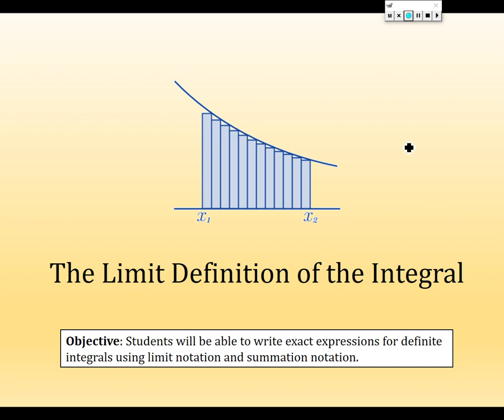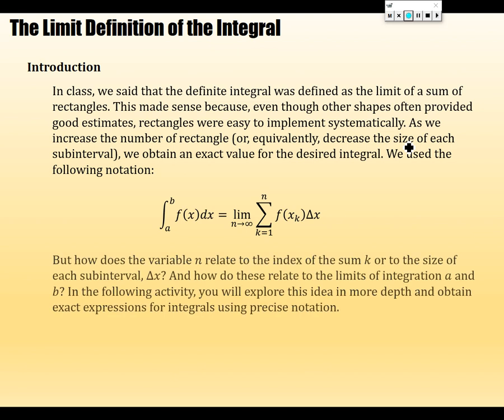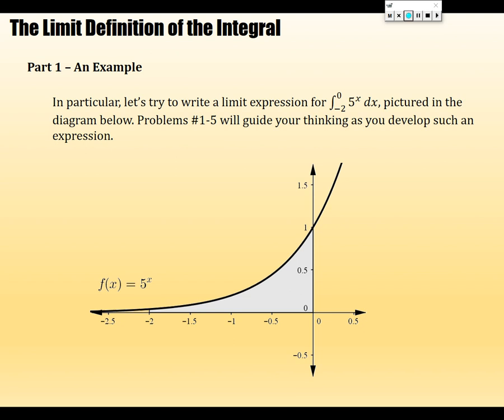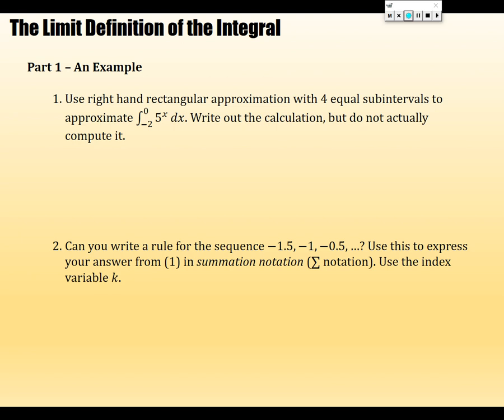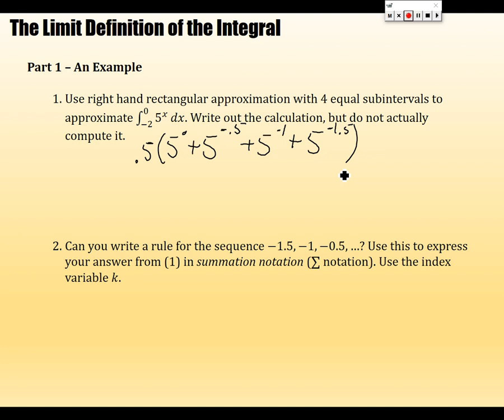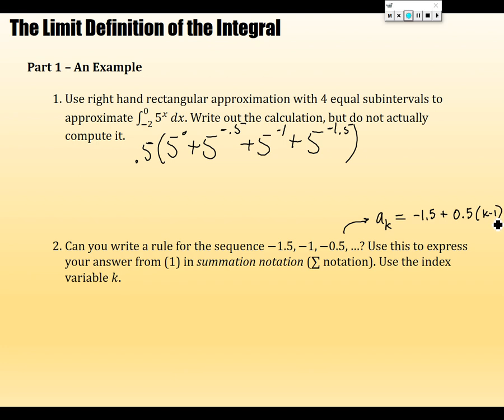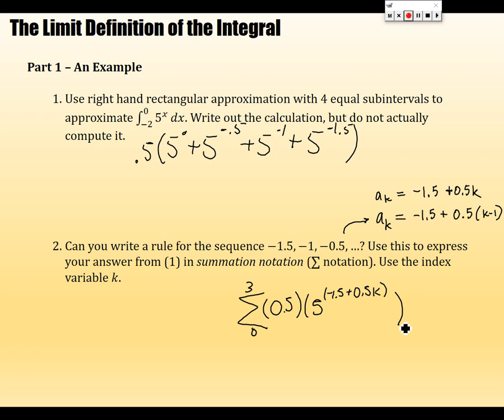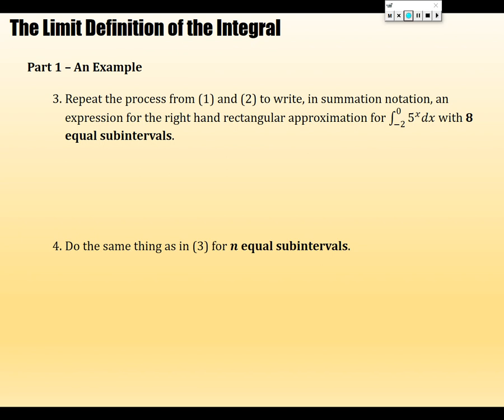Unit 5 - Limit Definition of the Integral (day 1) (2017-2018)